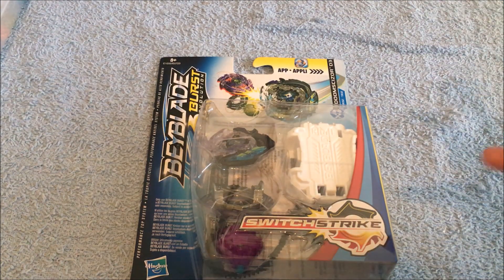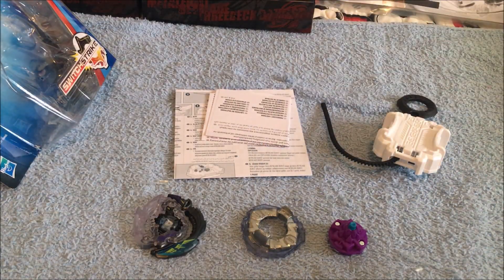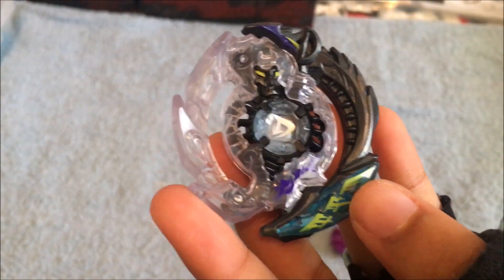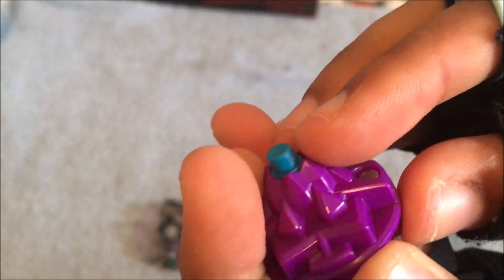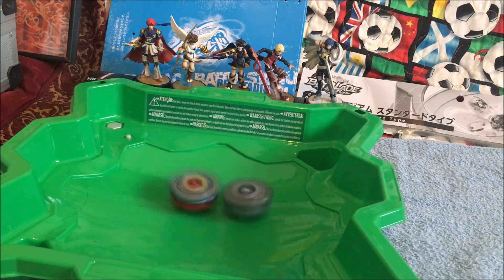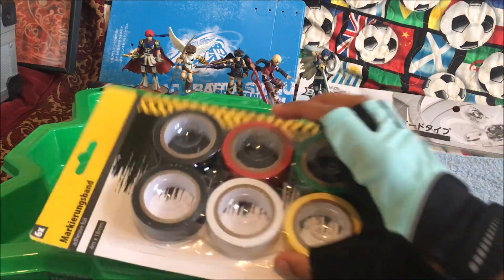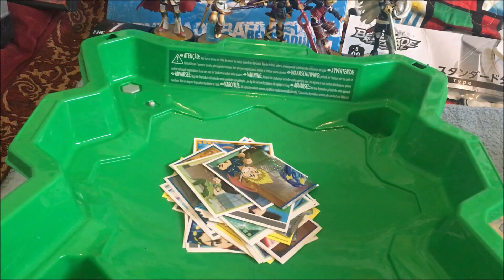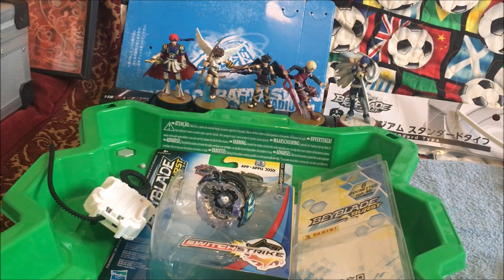THE GRIM ADVENTURES OF DAIGO! 💀| Doomscizor D3 unboxing! | Beyblade Burst Evolution unboxing!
Zipped to Germany to haggle this Switchstrike, lol.

SONGS:
"Conquest (Jazz)"
"Let's Prepare for Battle"
"Duty (Ablaze)"
Games: FE Awakening

GENERAL MUSIC POLICY:
I don't intend to to make any profit on the tracks except for my content only. The use of the tracks is to engage more views and likes on my videos. Thank you Nintendo and Youtube for understanding my reason. :)